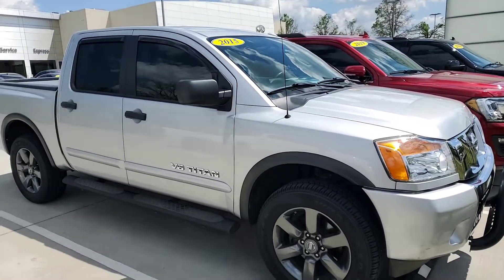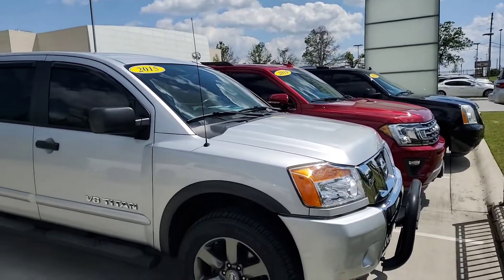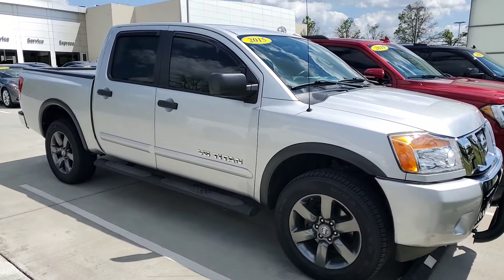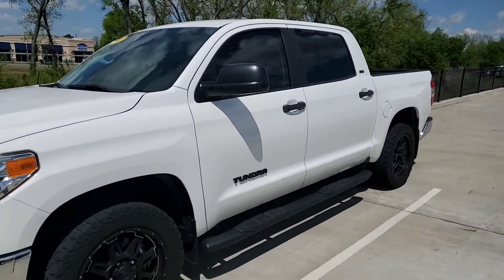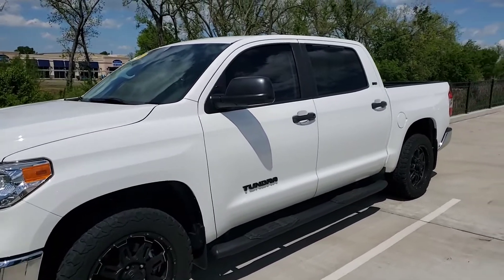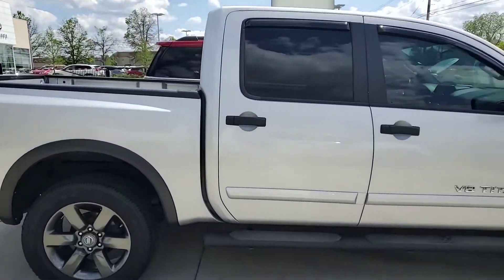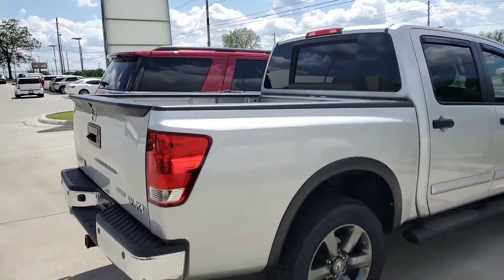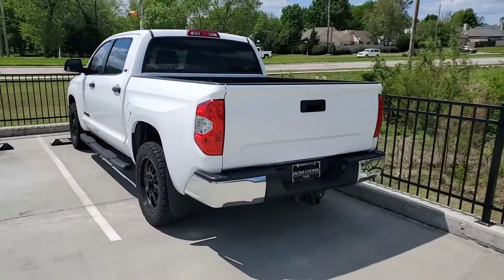Steve - trucks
Toyota Tundra and Nissan Titan